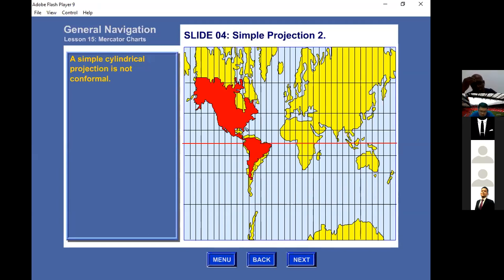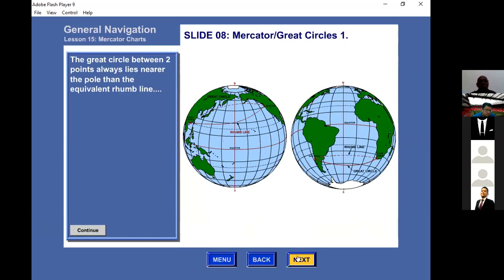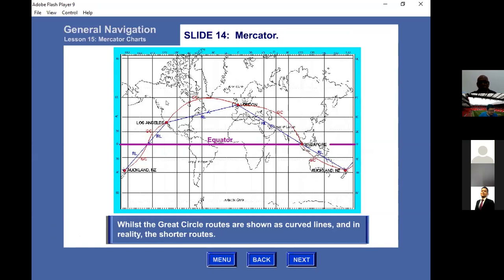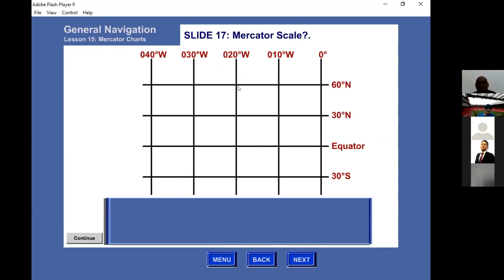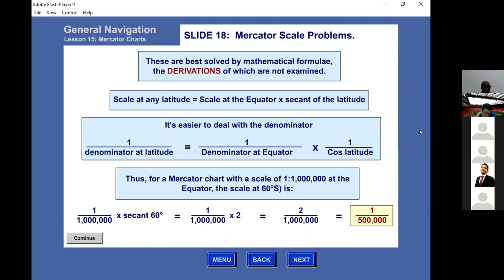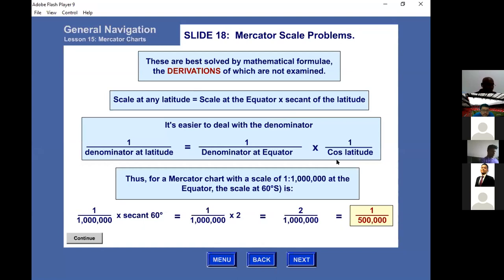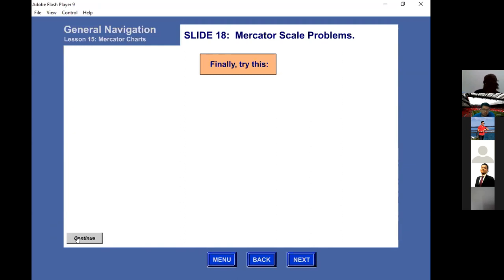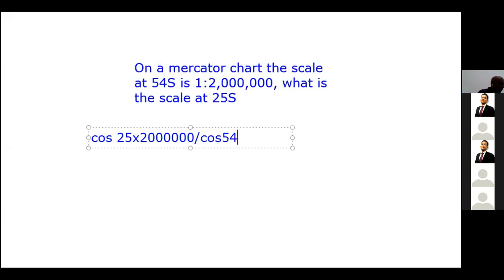GNAV Class 1 April 2020